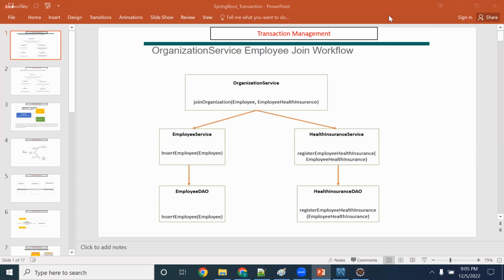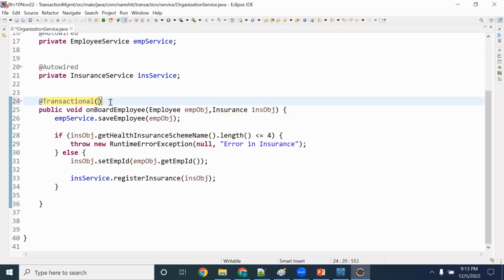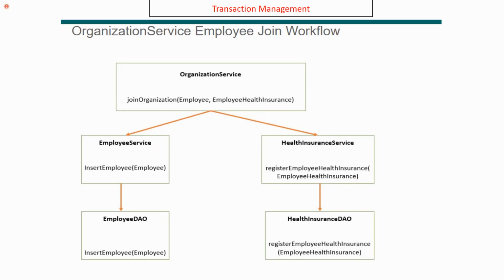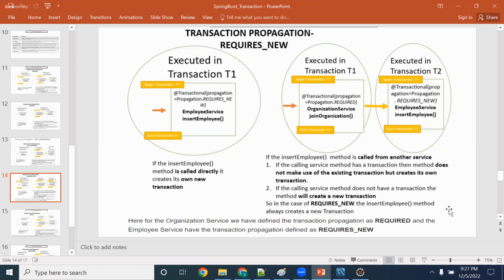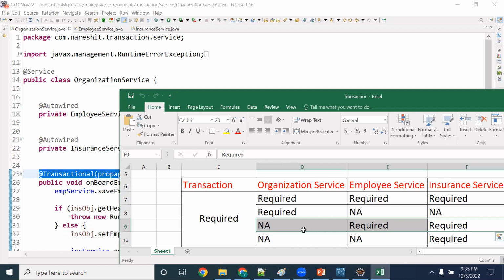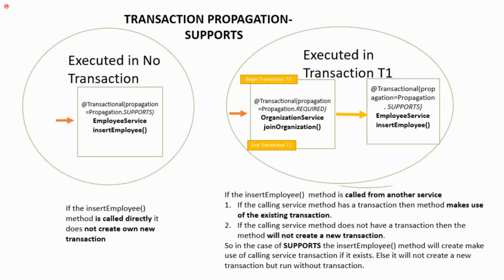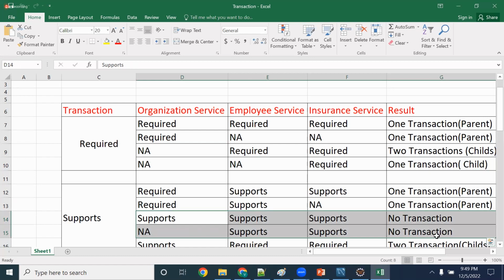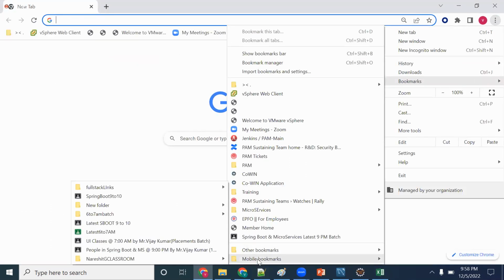5th dec springboot